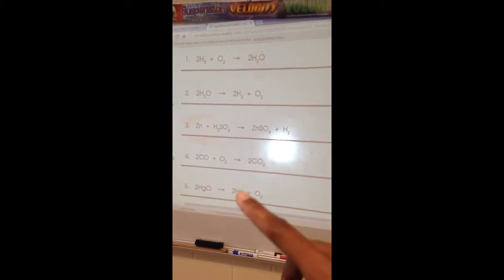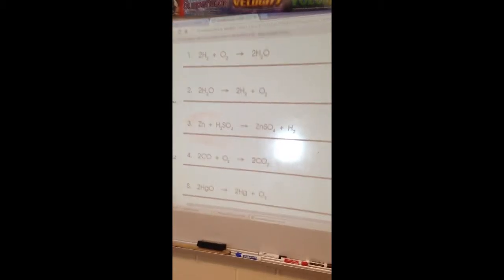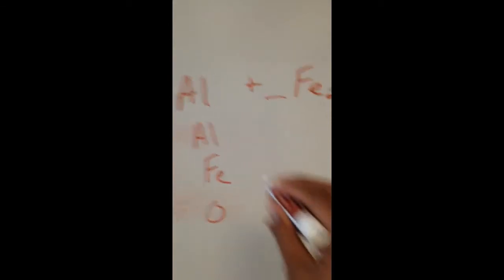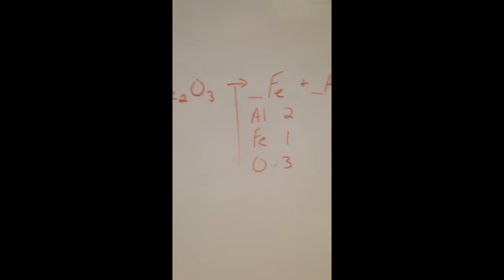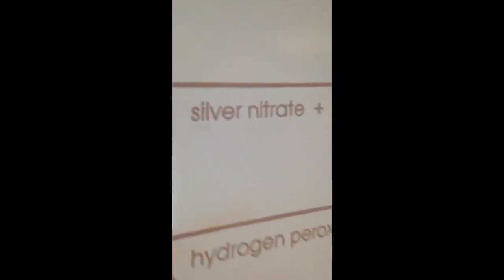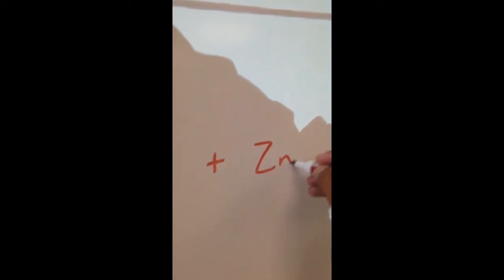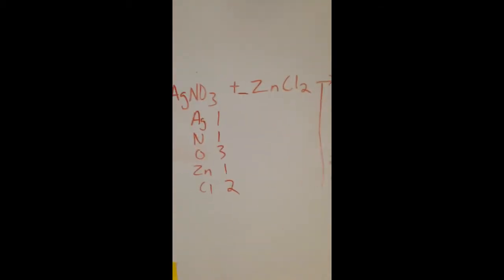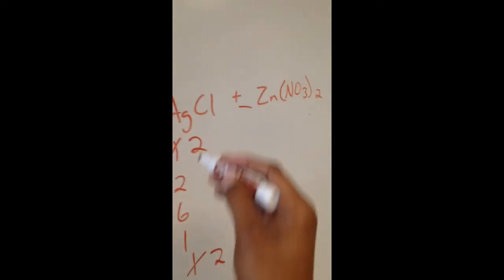Reactions Packet guide 2: 3-24-15